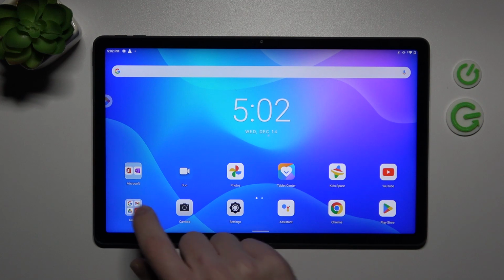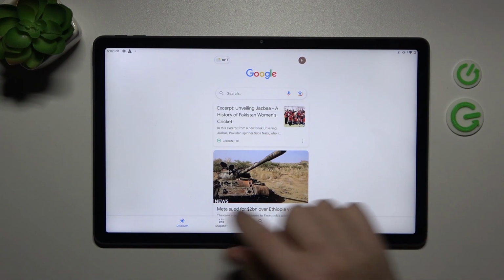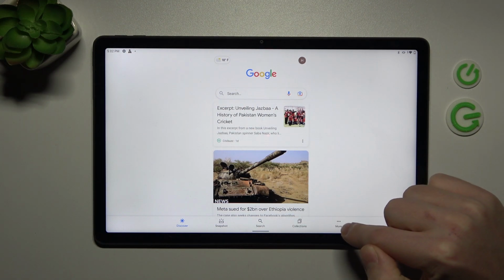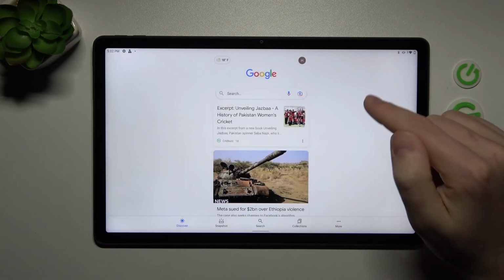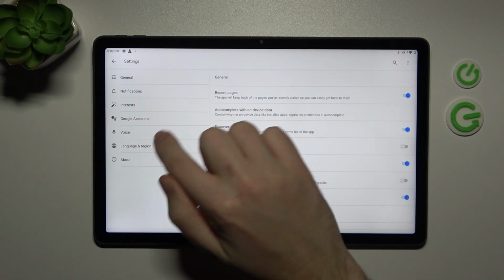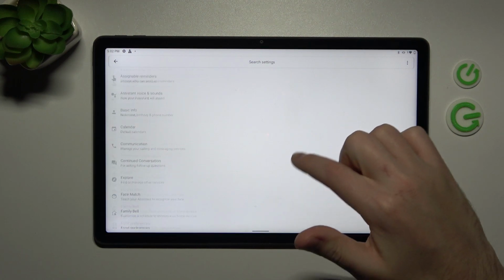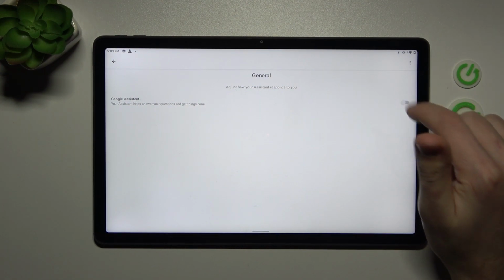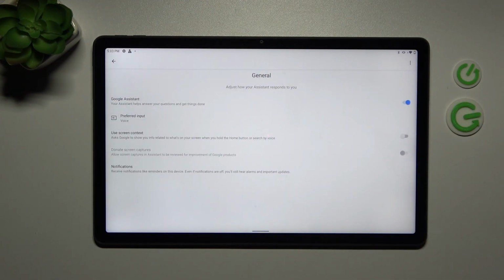How to Activate Google Assistant on LENOVO Tab P11 Plus? - Enable Voice Assistant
Learn more about LENOVO Tab P11 Plus

If you want to know how to activate Google Assistant on your LENOVO Tab P11 Plus, check out this tutorial. Our expert will show you how to enter Google Settings, and then how to turn on your personal assistant on your phone. If you want to know more about LENOVO Tab P11 Plus, go to our YouTube channel.

How to activate Google Assistant on LENOVO Tab P11 Plus?
How to turn on Google Assistant on LENOVO Tab P11 Plus?
How to enable Google Assistant on LENOVO Tab P11 Plus?
How to start Google Assistant on LENOVO Tab P11 Plus?